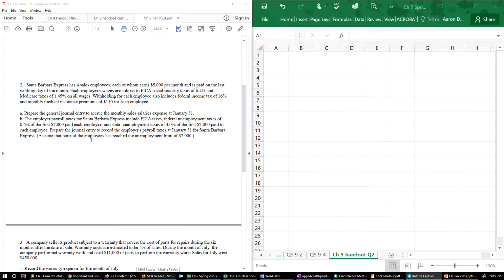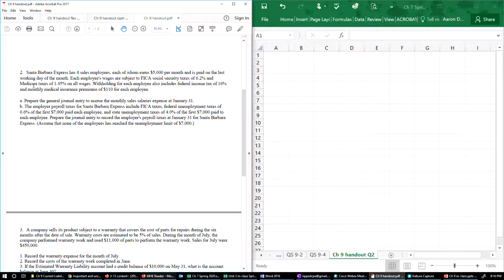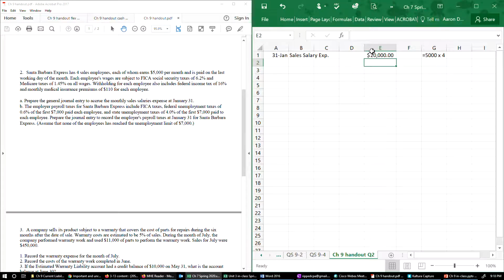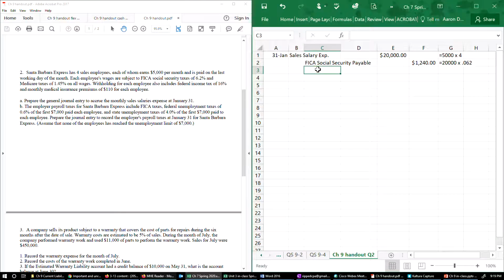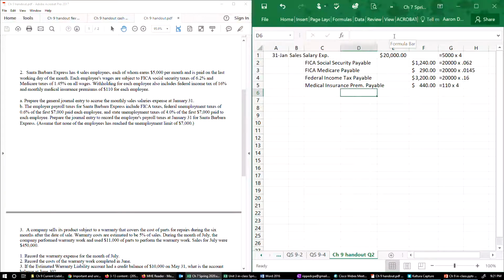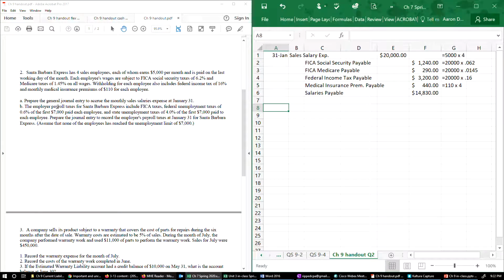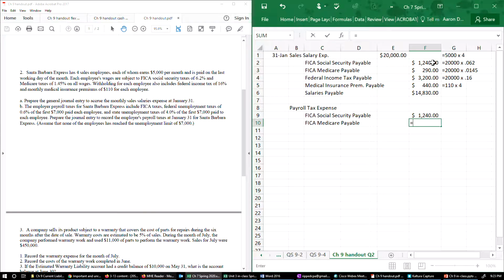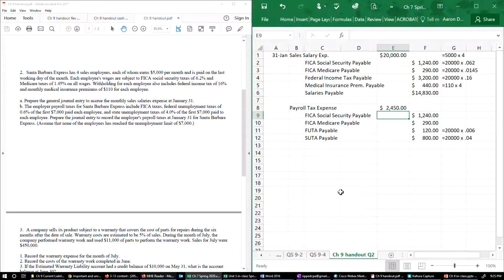Ch 9 Payroll Journal Entries